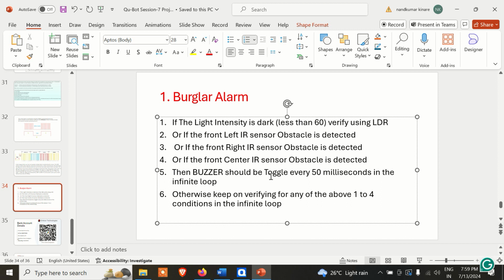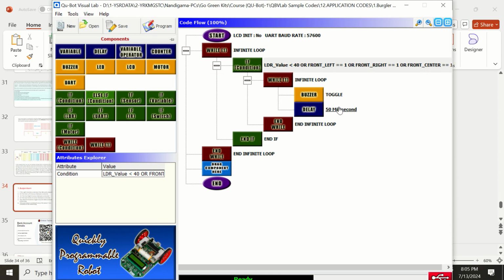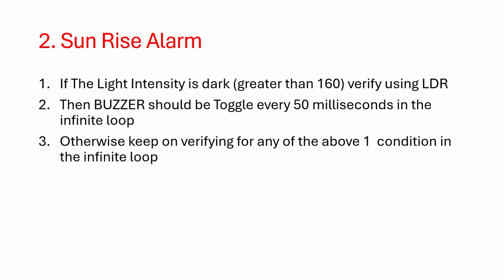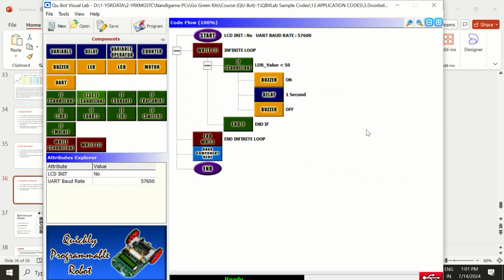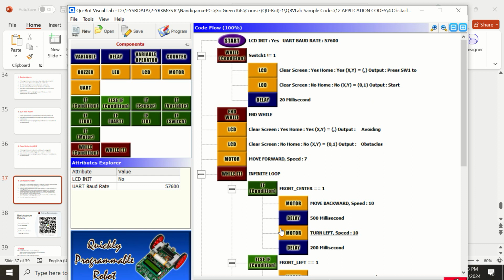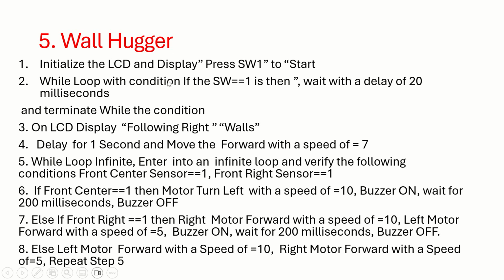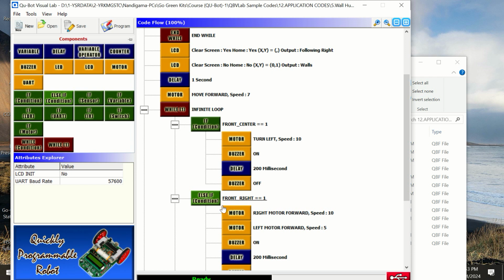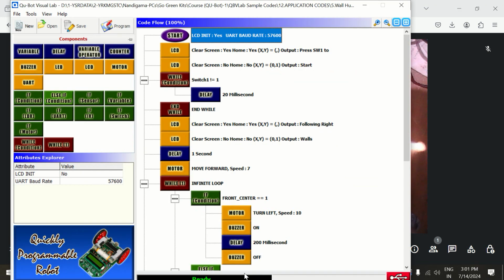Qu-Bot Session-14: Application Development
In this Session various applications using Qu Bot is discussed, the examples are: 1. Burglar Alarm, 2. Sun Rise Alarm, 3. Door Bell using LDR, 4. Obstacle Avoider, 5. Wall Hugger